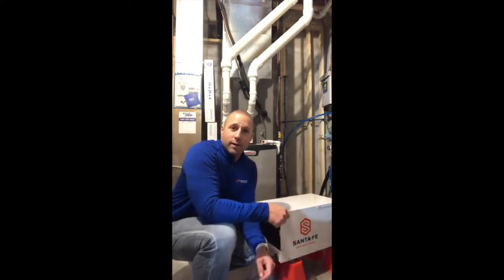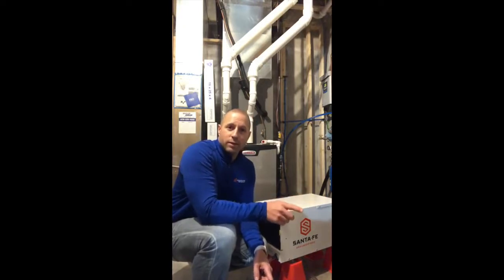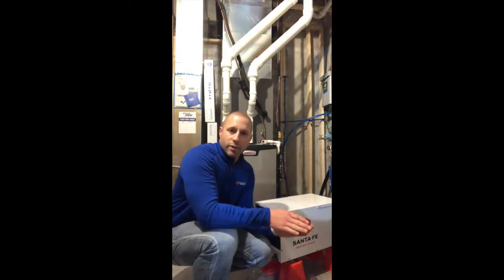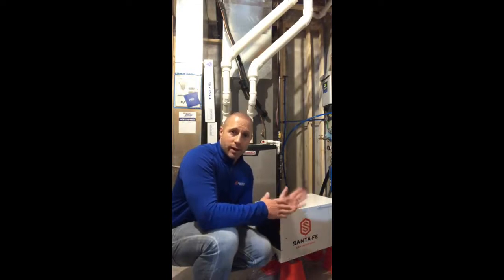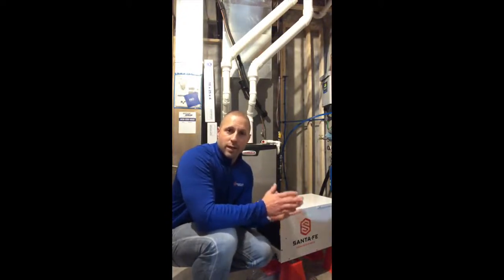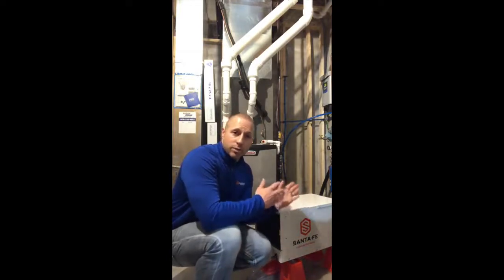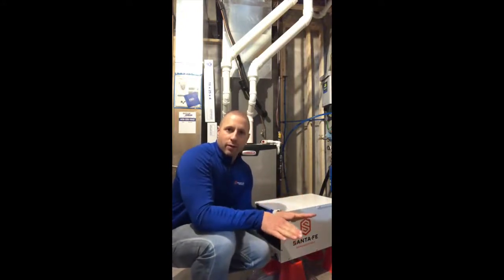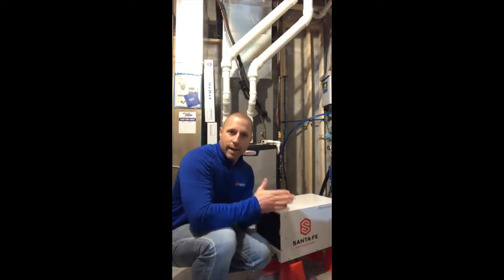Santa Fe Dehumidifiers - Crawl Space Dehumidification - Steps You Must Take for a Healthier Home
Safe, clean, and healthy air in your home with a crawl space starts with three important steps: 1) Put down a vapor barrier 2) Close all vents 3) Add a Santa Fe dehumidifier